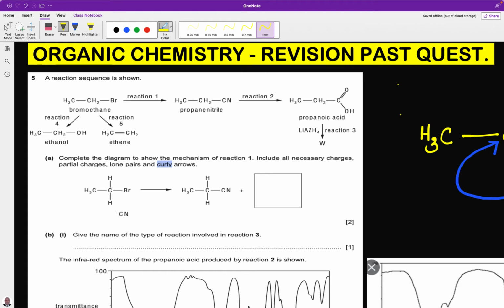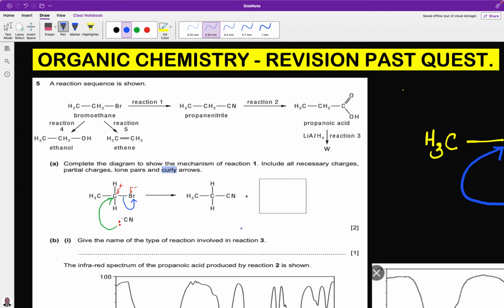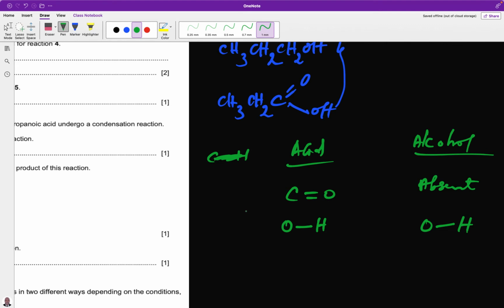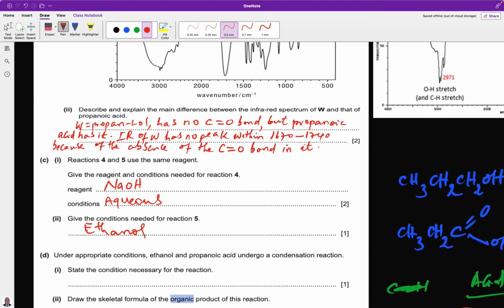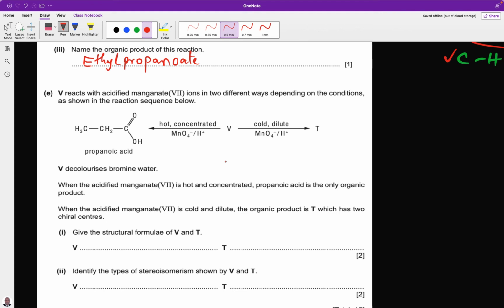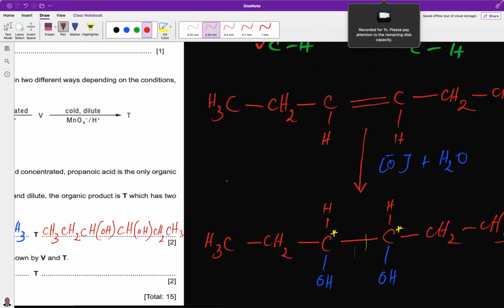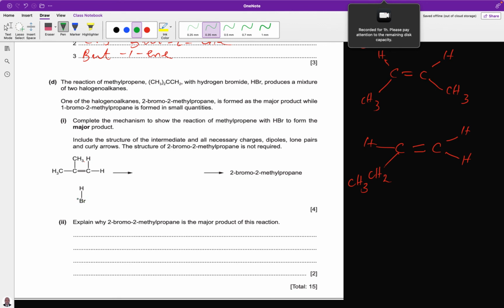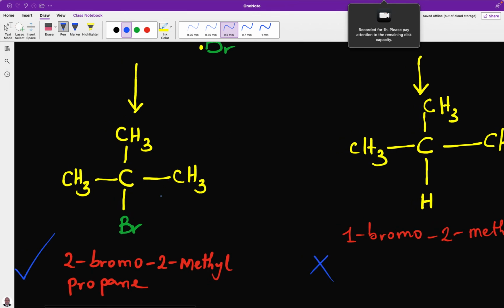CAMBRIDGE AS/AL & GCE A/L CHEMISTRY PAST EXAM REVISION QUESTIONS AND ANSWERS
AS/AL, AQA, EDEXCEL, IB, Course Unit